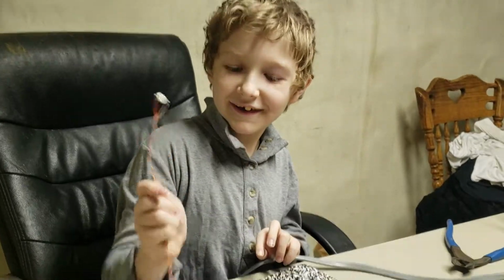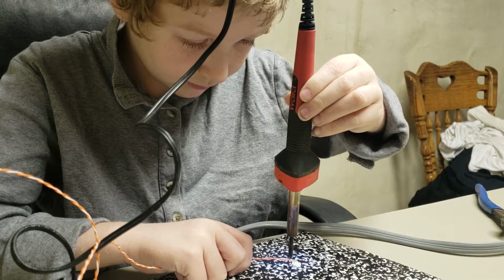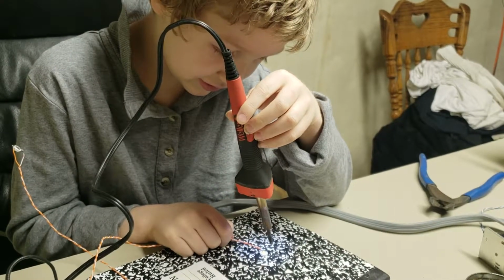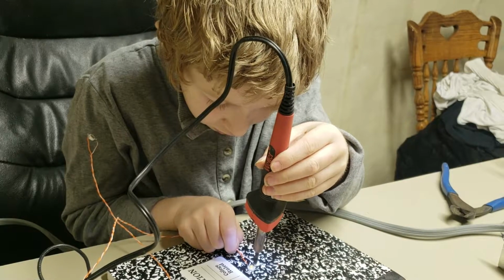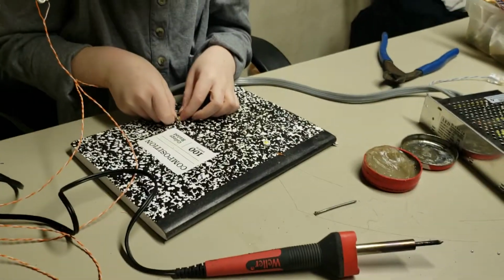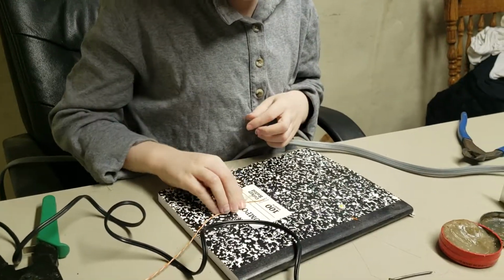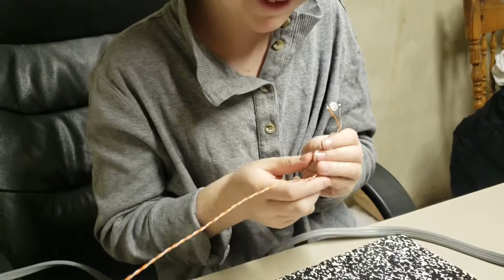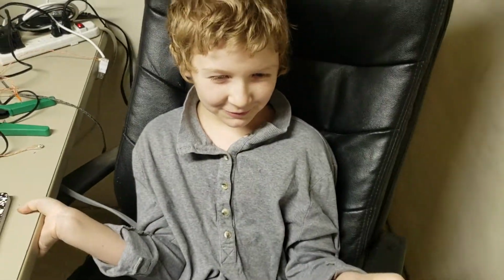Thomas solder practice